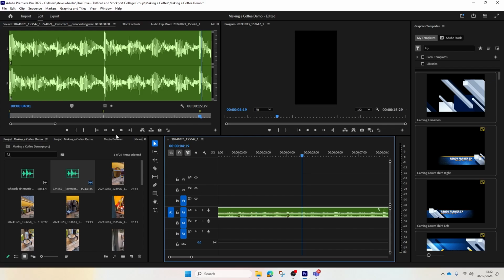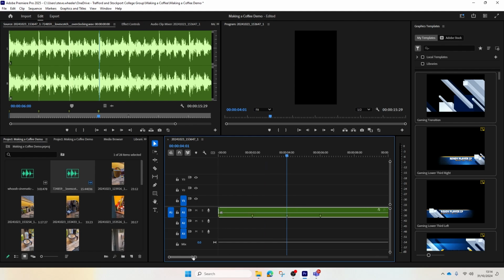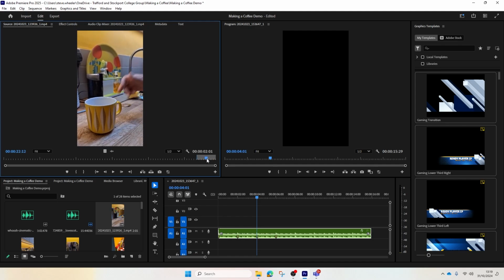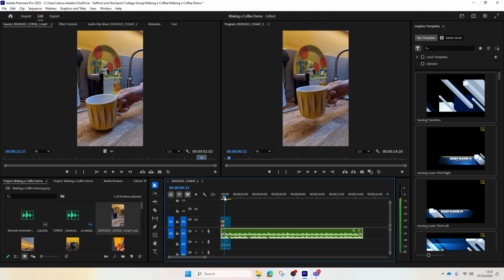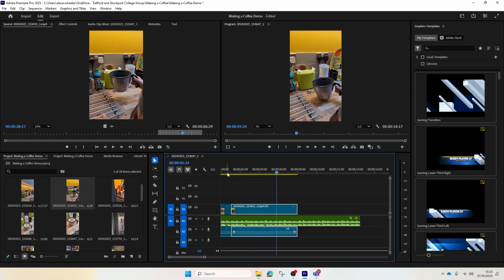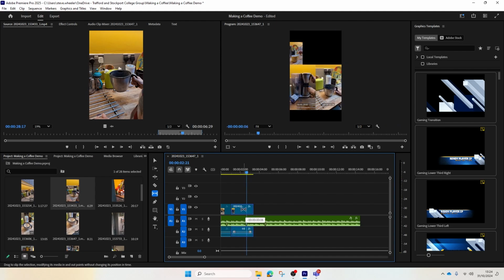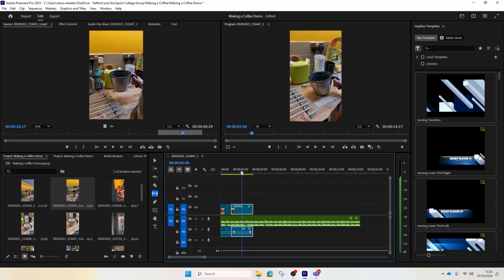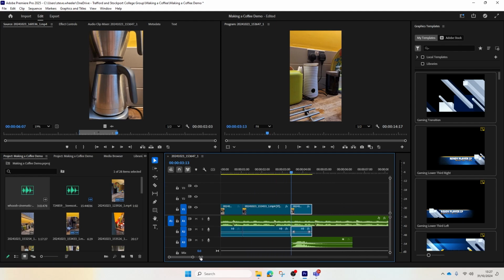Premiere Editing - Making the Mundane Dynamic!